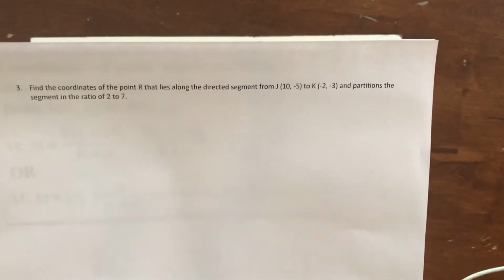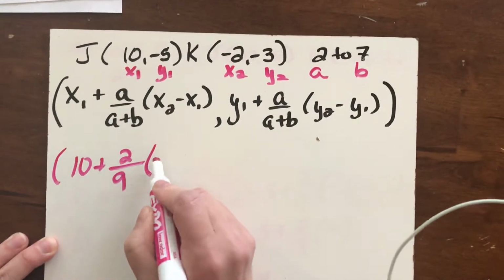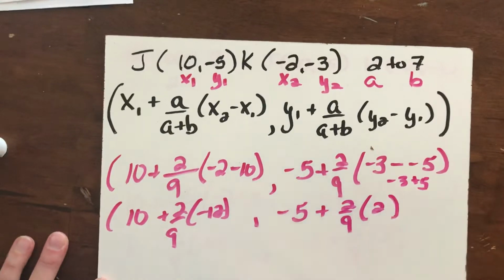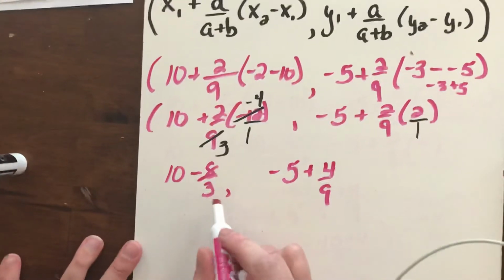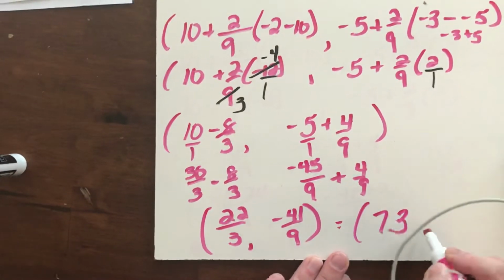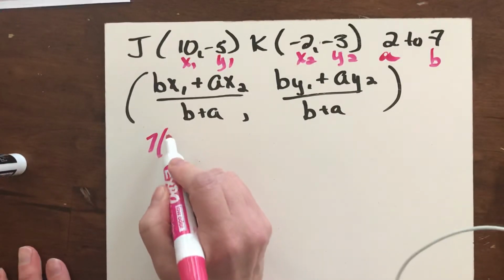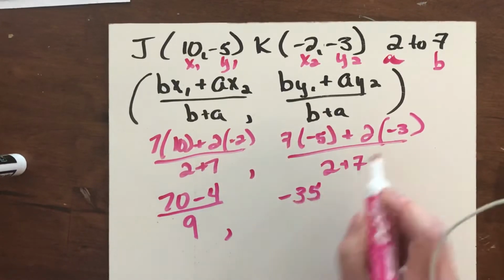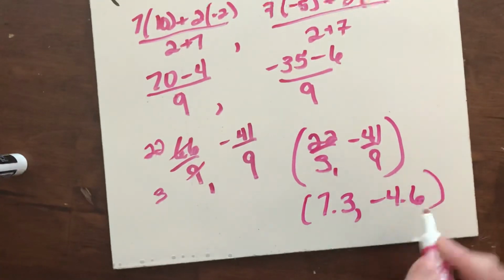Partitioning a line segment part 1